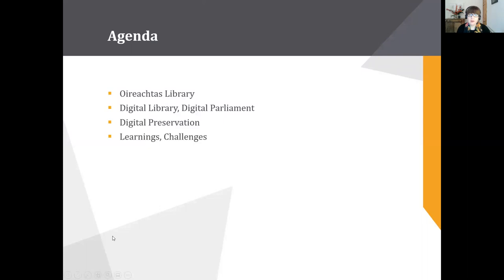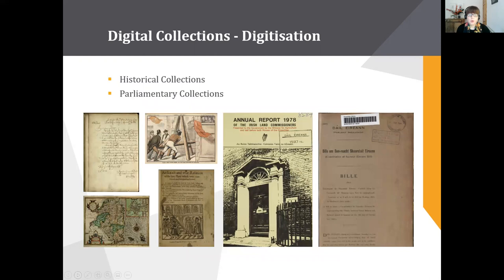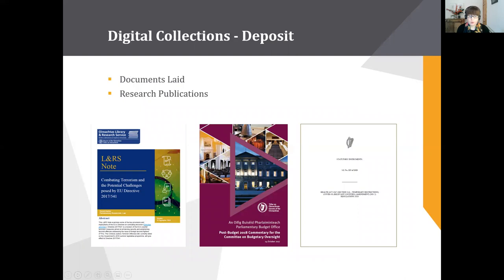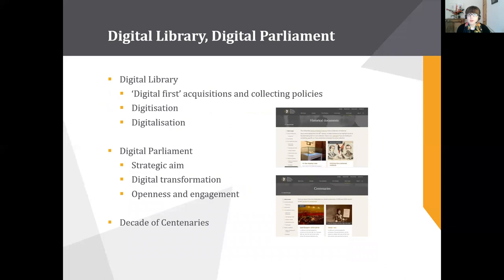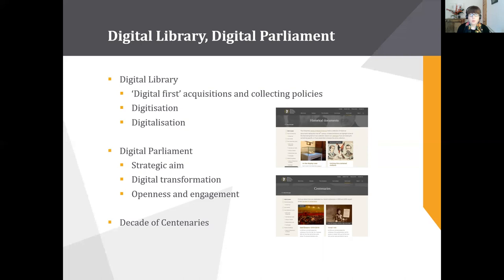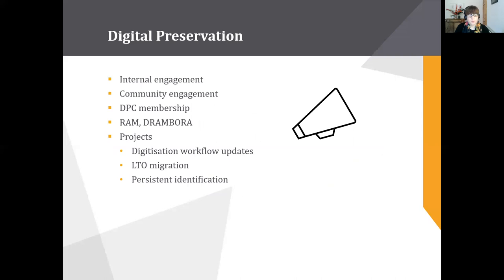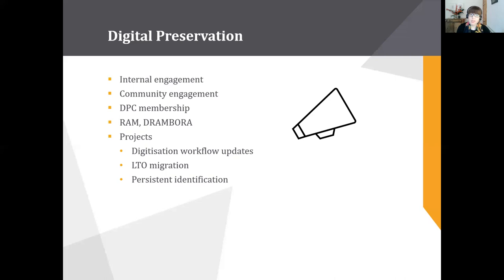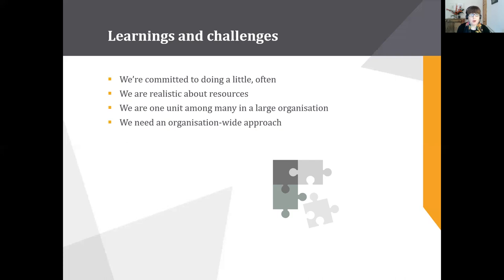Our data with destiny: digital preservation at the Houses of the Oireachtas Library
WDPD 2021 - Kate McCarthy is Special Collections Librarian and manager of digitisation projects at the Oireachtas Library. She has worked extensively with digital collections at the music company MPL Communications in London and the Digital Repository of Ireland. She holds an MLIS from University College Dublin, an MA in Media and International Conflict from University College Dublin, and a BA in Film Studies and Russian from Trinity College Dublin. WDPD 2021